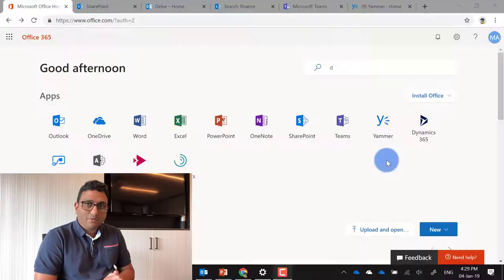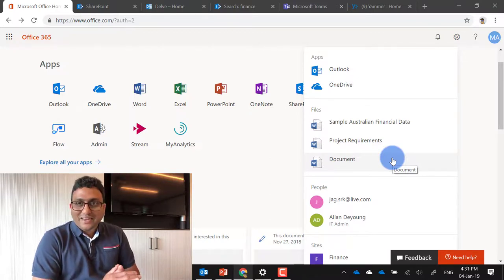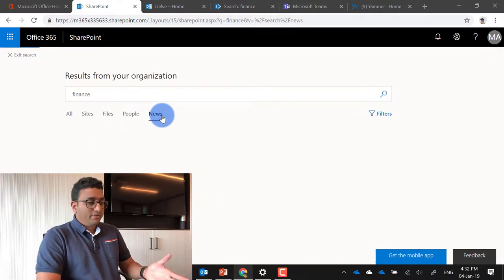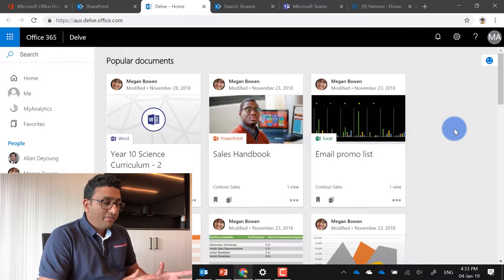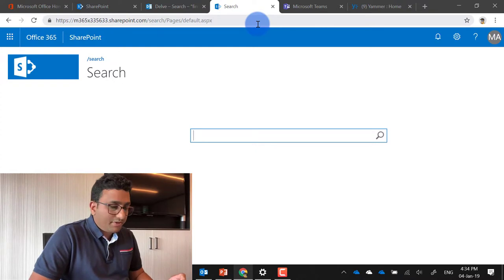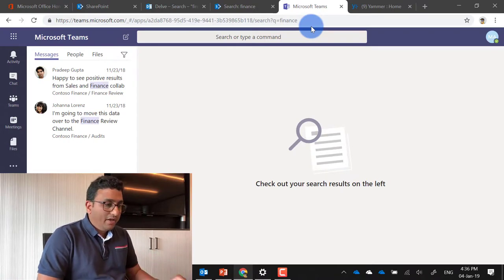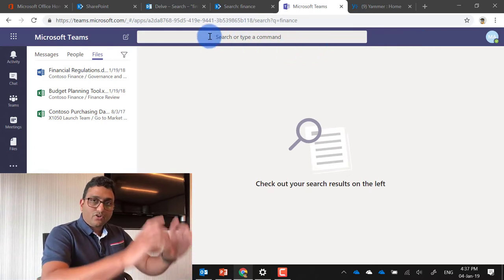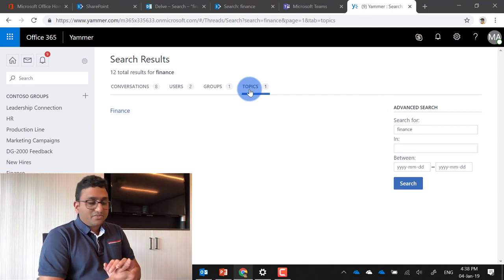E04 - A walk through Search Experiences in Office 365.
Let's close out the current discussion on the Office 365 Search Experiences. A quick walkthrough!